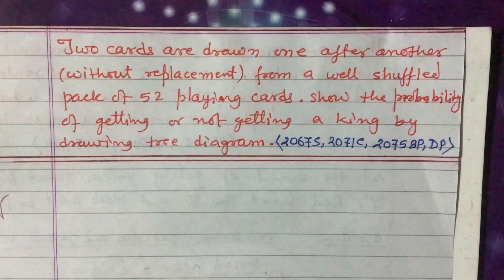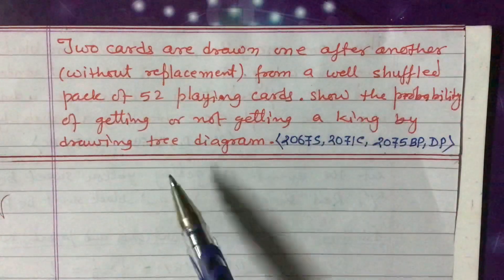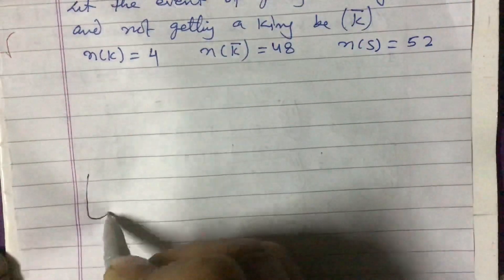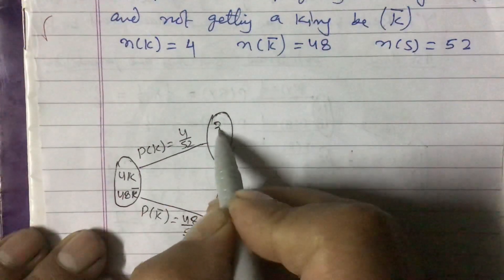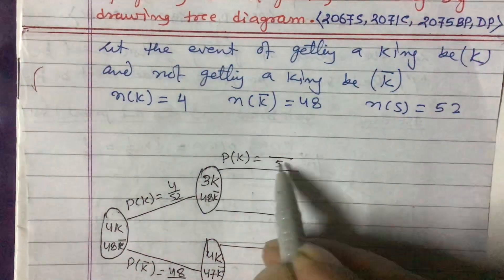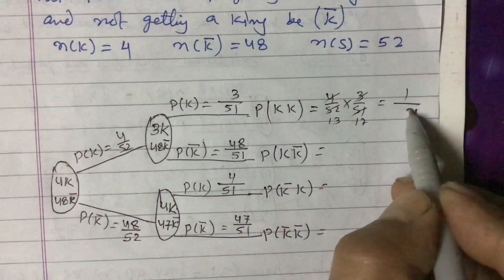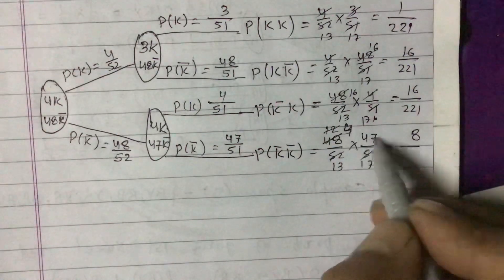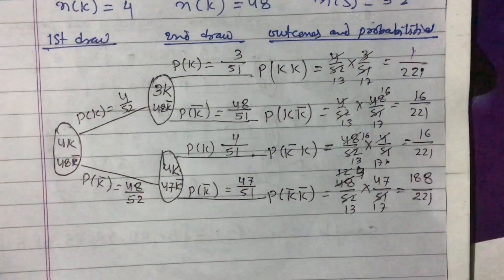Probability Tree Diagram ll SEE Question 2067 S, 2071 C, 2075 BP, DP ll IR Simkhada